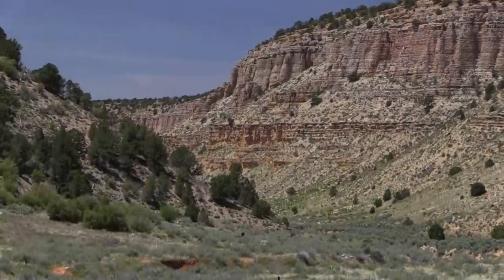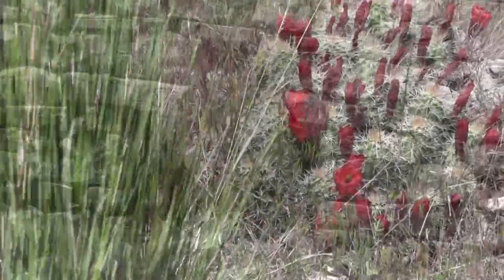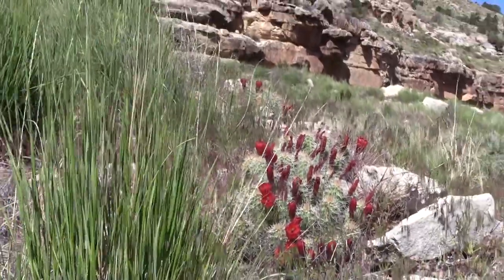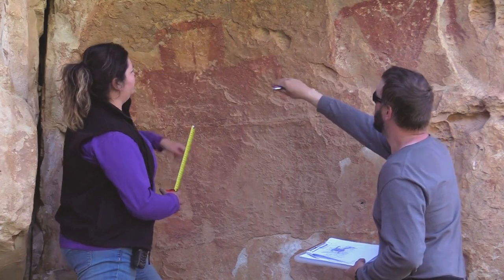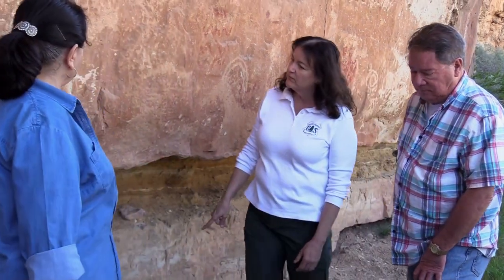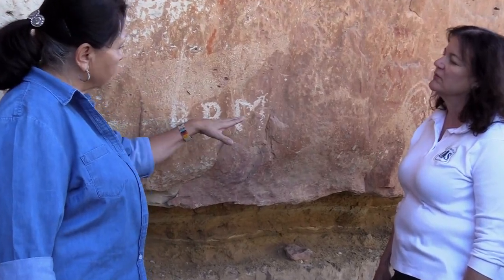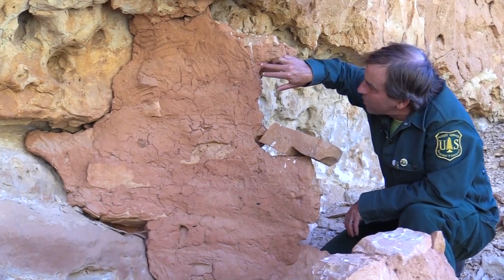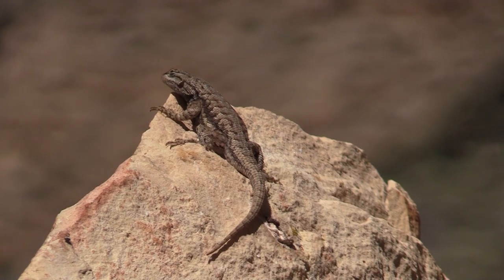Snake Gulch A Passage Through Time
Snake Gulch – story about the colorful prehistoric paintings and etchings that represent thousands of years of human history in Kanab Creek Wilderness on the Kaibab National Forest, Arizona, north of the Grand Canyon.